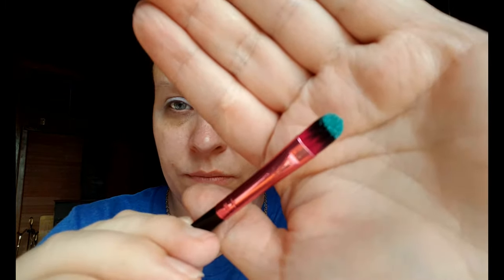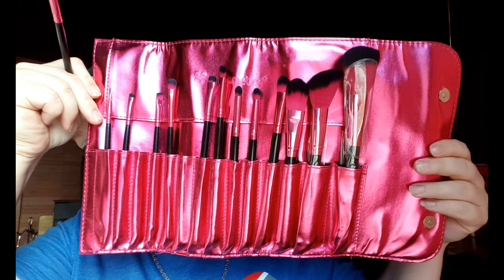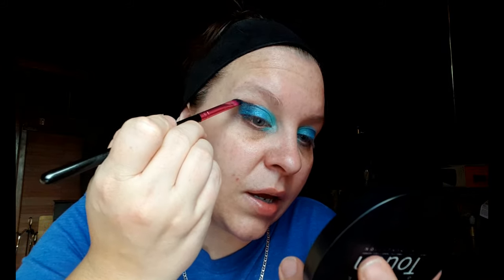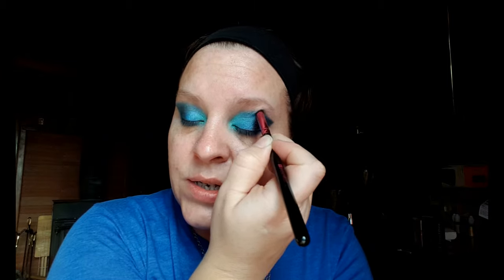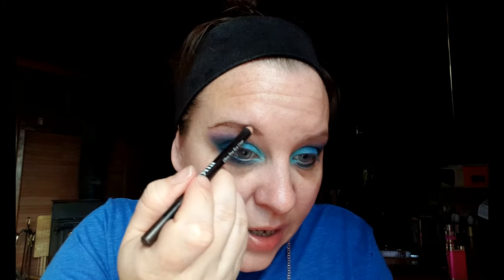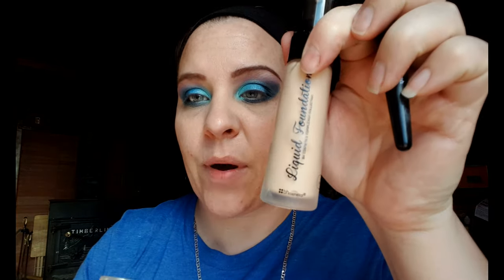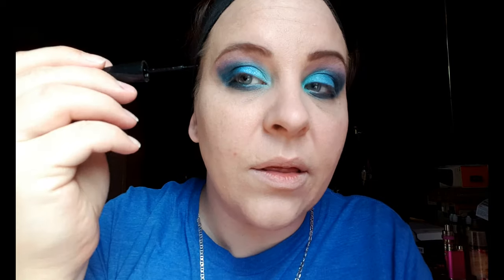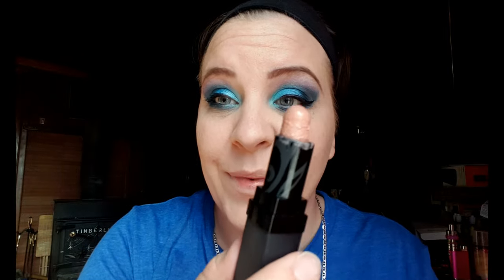The Power of Makeup (4K UHD)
It's such a major difference in what the power of makeup can do. I decided to show my before and after and tutorial of how I created this look as well since I get asked so often how I created my looks that I do!

***CURRENT HOLIDAY SPECIALS FROM BH COSMETICS***

From 12/1-12/5: FREE travel brush set on orders $25+ with code FREEBRUSH